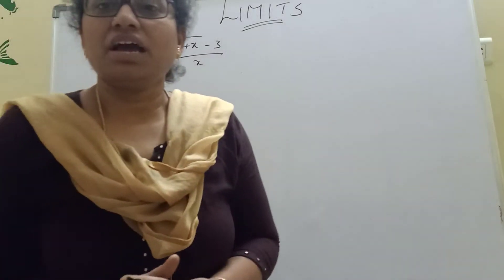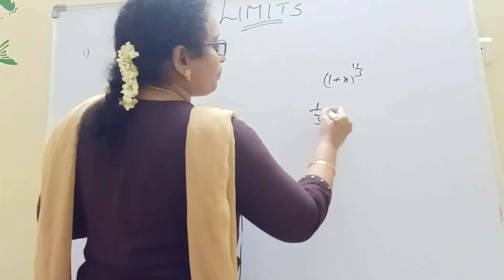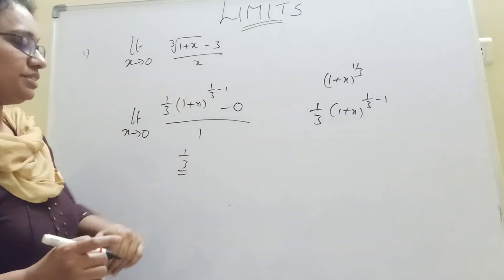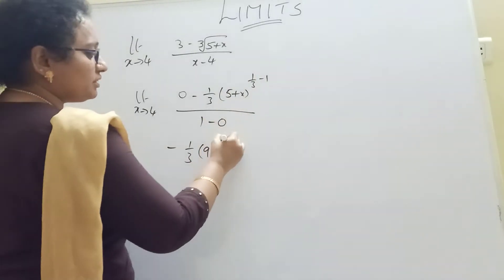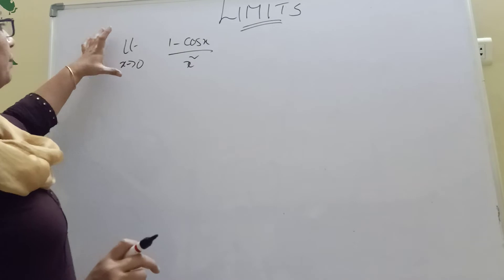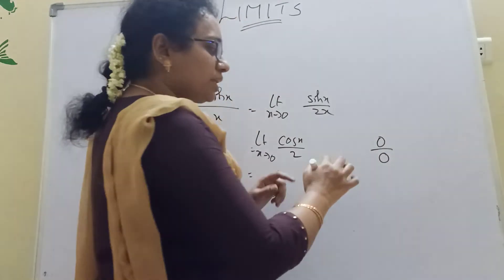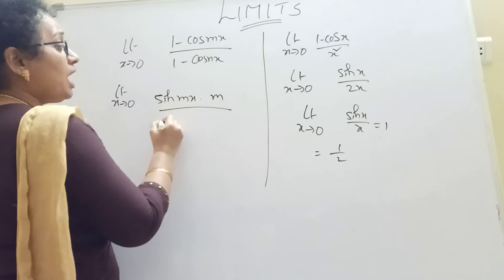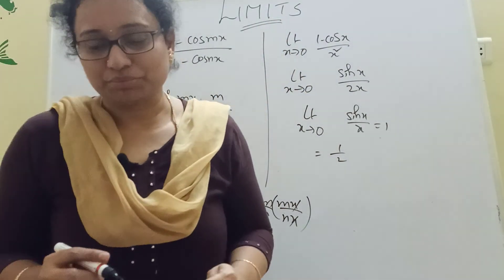Limits || eamcet short cuts || SA MATHS || MAINS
HI  IAM MEENA
 IN THIS VIDEO DISCUSSED ABOUT LIMITS
LIMITS SHORT CUTS
EAMCET SHORT CUTS AND MAINS ALSO
DSC SA-MATHS  LIMITS TOPIC
LIMITS HOW TO GET EASILY
HOW TO SOLVE LIMITS
HOW TO FIND LIMITS

thankyou ,